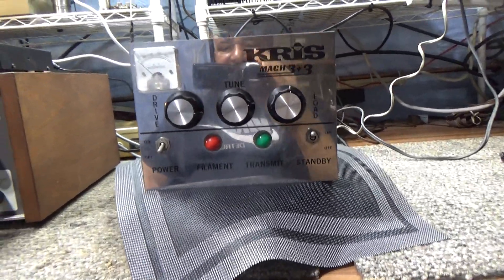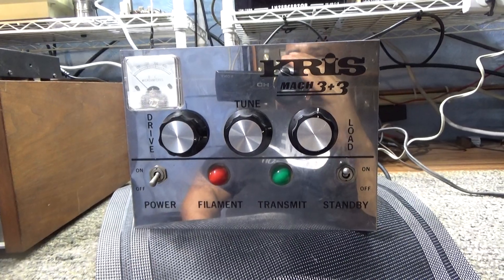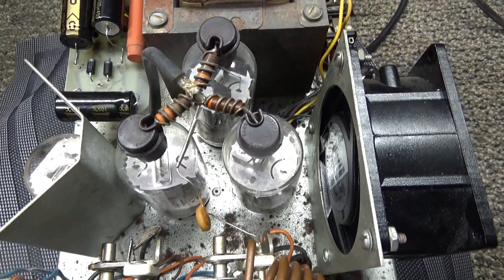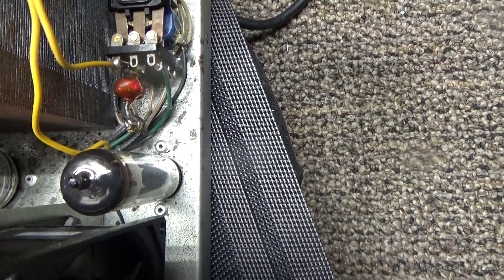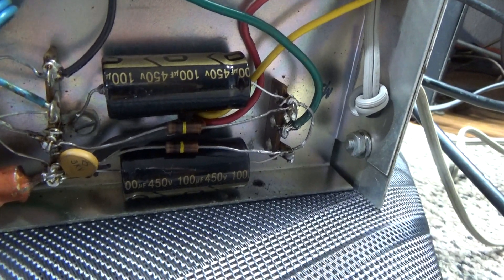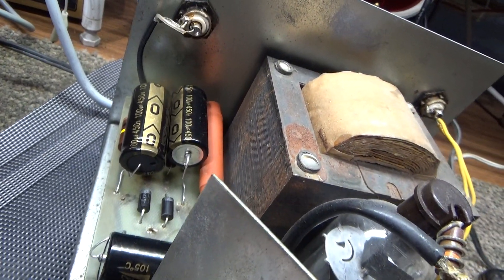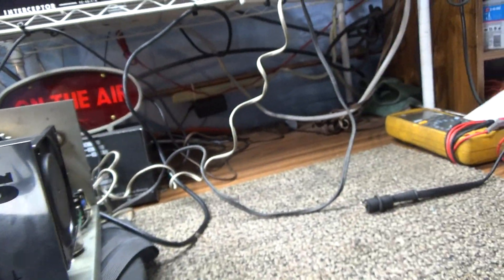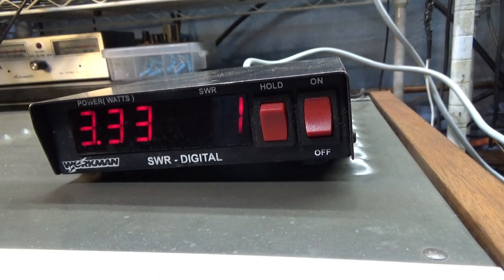Kris Mach 3+3 the biggest Kris made. 1 6ju6 driving 3 6LQ6 tubes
Last of the Kris amps for a while and the biggest too. Mach 3+3. 1 6JU6 tube driving 3 6LQ6 tubes. Another no frills basic amp. No preamp, no special circuitry, just a basic grounded grid amp. I do see that Kris made an amp called the 600, but the schematic looks exactly the same as this. The manual also shows both the 600 and this are rated for 600 watts input and 300 watts output. Manual also says this has a maximum off 3 watts drive. I hit it with 4 watts from the big bad Tram D201. Recapped, good tubes, no issues does 340 peak with the D201 behind it, 290 peak with the Titan I 1 watt radio behind it and does about 200 average. The only thing not standard on this amp is the final tube input trimmers on each tube. Never seen that before. Normally see 1 trimmer (if any) for all the tubes. Not a bad little 200 or so watt amp. I likkie.